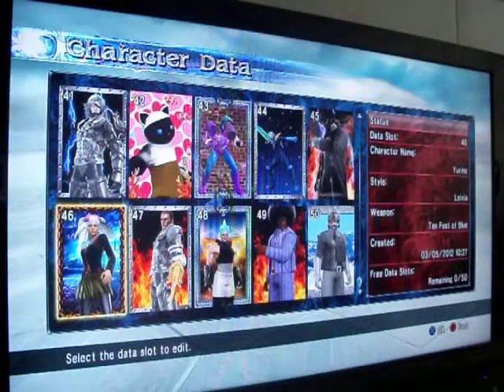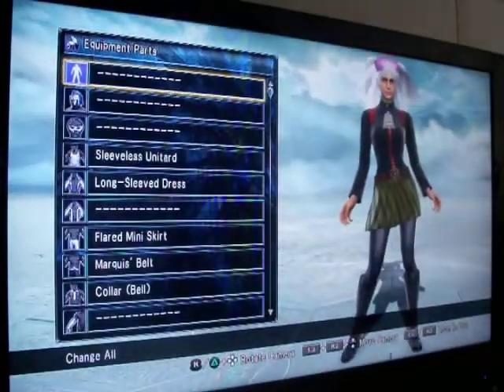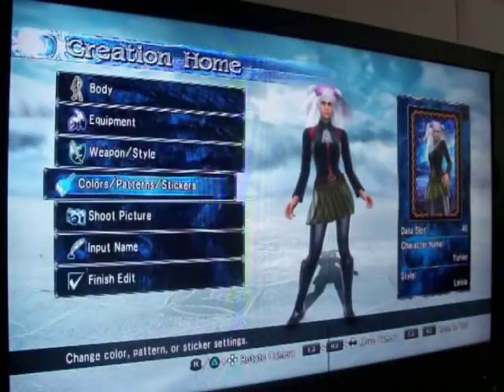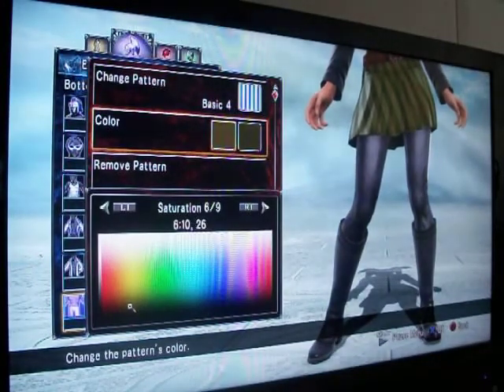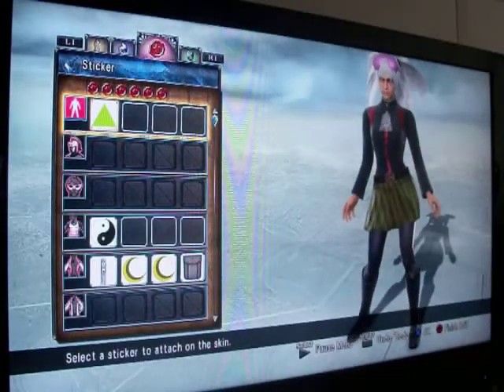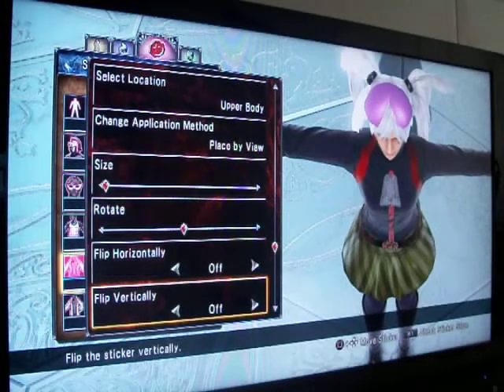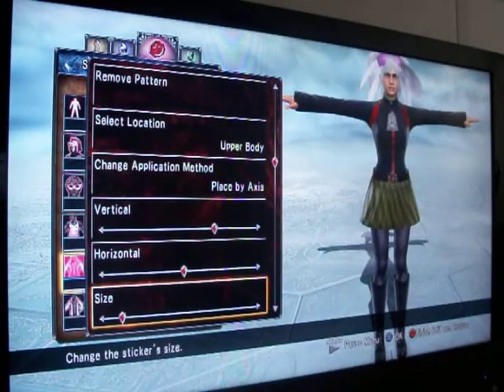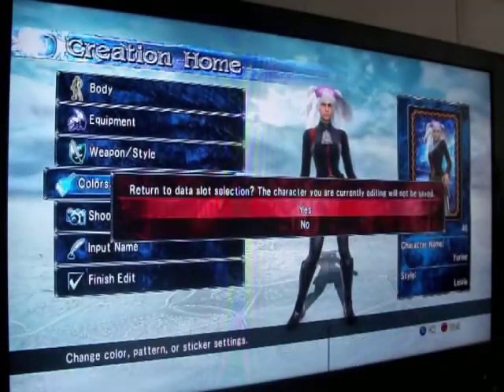Soul Calibur 5- How to make Yurine from Karas